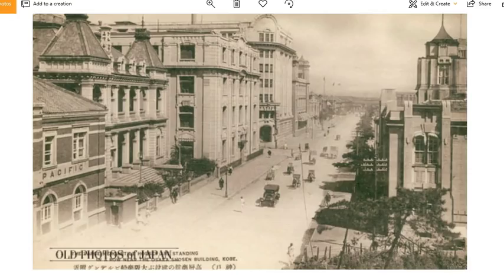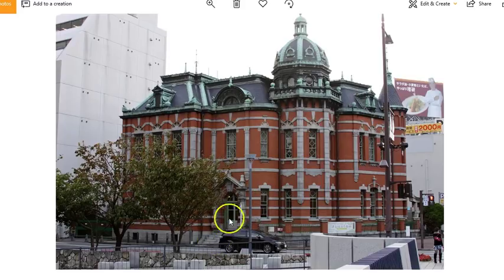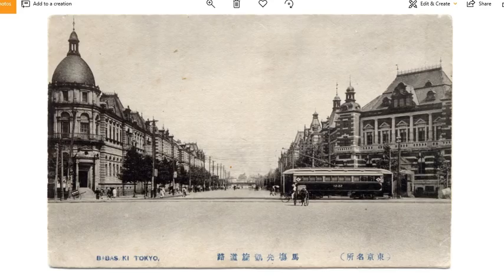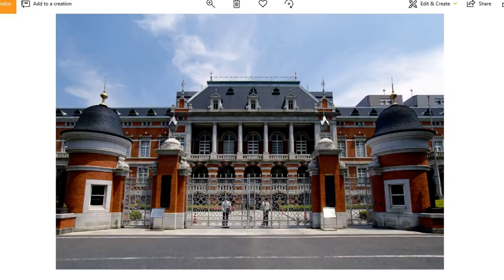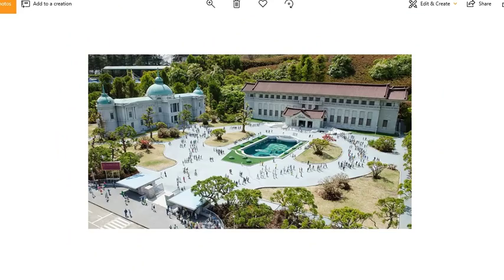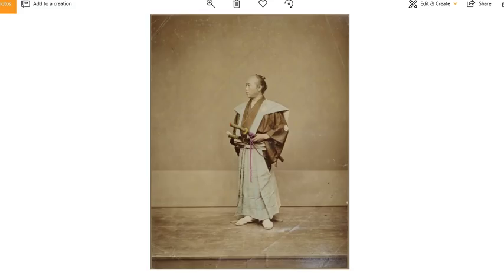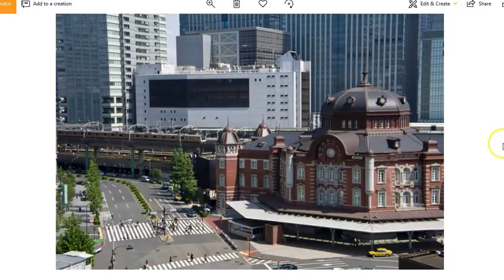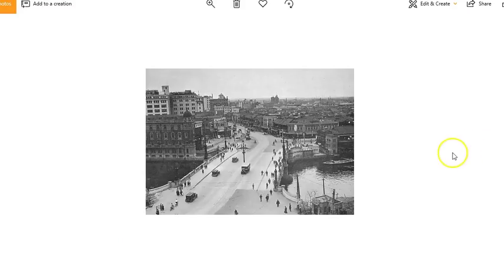Fake History Japan - Tartarian Architecture Mud Flood Buildings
We are told that Japan was a feudal society of Shoguns and Samurais, so who built all the huge brick and stone buildings?

And always be Autodidactic, because self education is the way forward